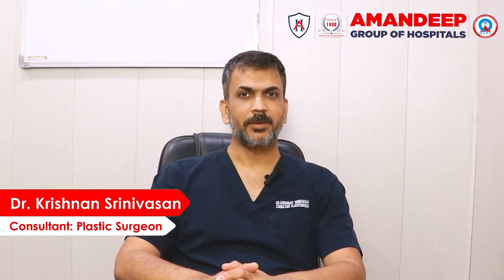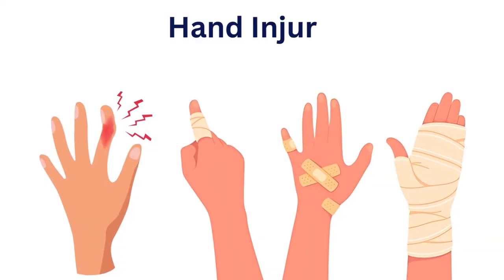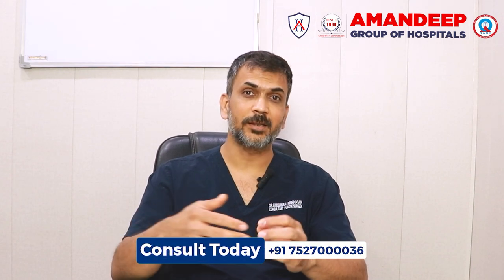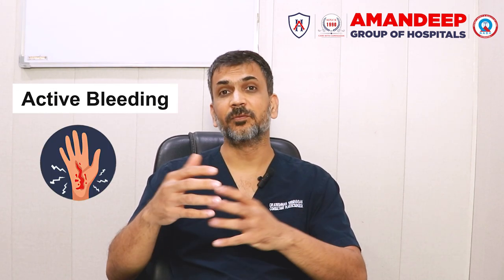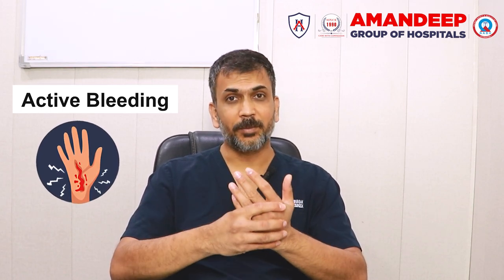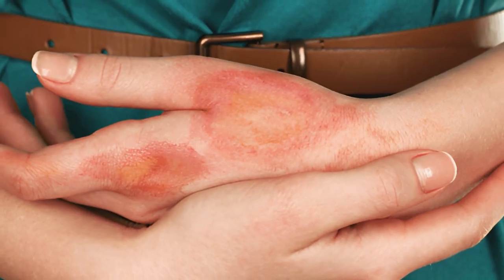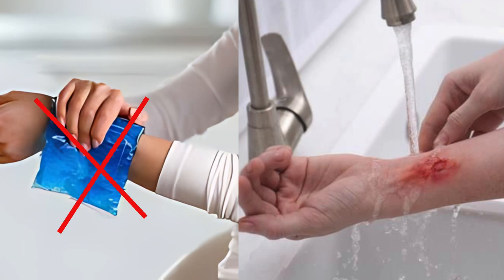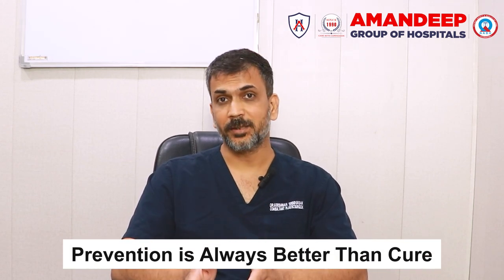Preventing Hand Injuries: Causes, Prevention, & Treatments Explained by Dr. Krishna, Plastic Surgeon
Hand injuries are common in both children and adults, but with the right knowledge, they can be prevented. In this video, Dr. Krishna, a renowned plastic surgeon at Amandeep Hospital, explains the common causes of hand injuries, effective prevention strategies, and available treatments. Learn how to protect yourself and your loved ones from these injuries and ensure proper care if they occur.